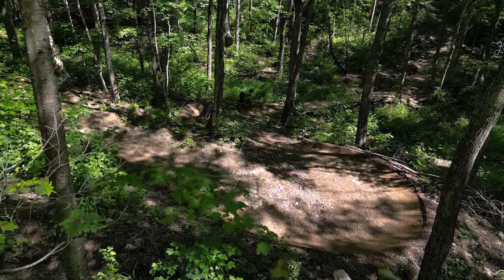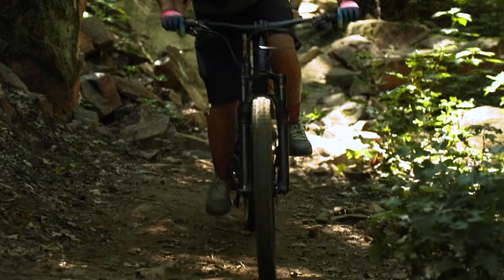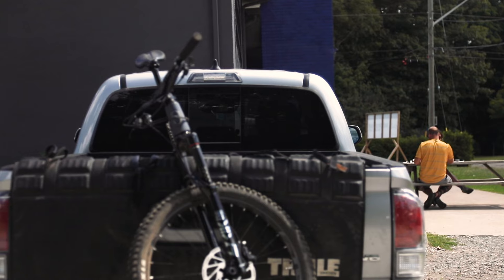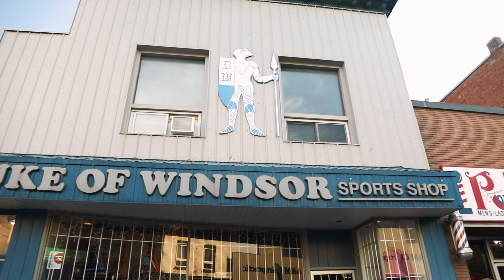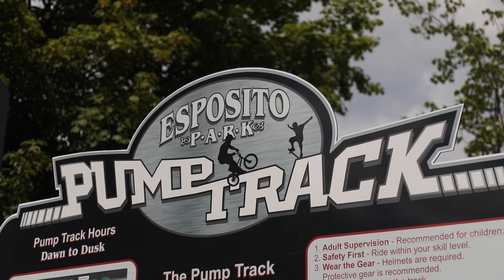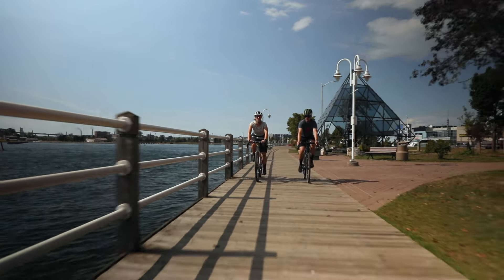The Sault Ste Marie experience: new trails and awesome hangs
Check out Charlotte Batty as she gives you a tour of all the new trails in Sault Ste Marie. There's something for everyone, with different levels of difficulty, but no matter what, you'll have a blast.